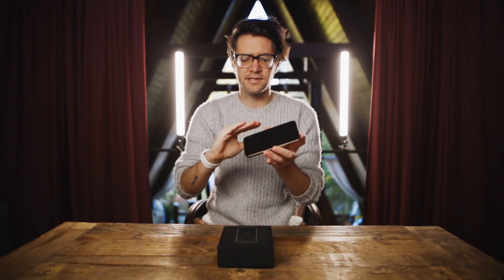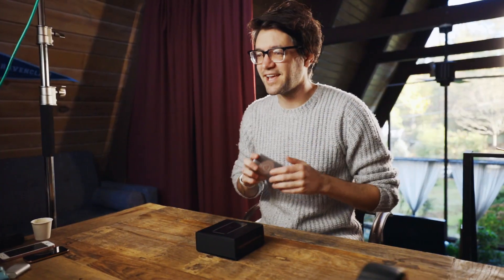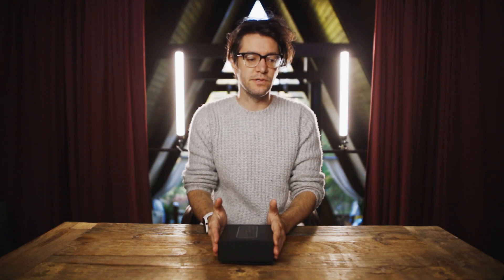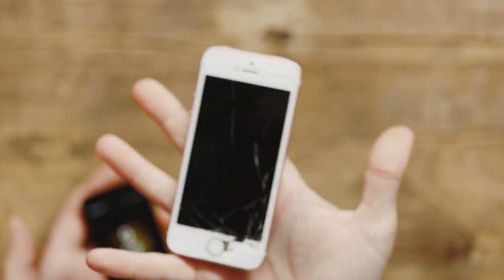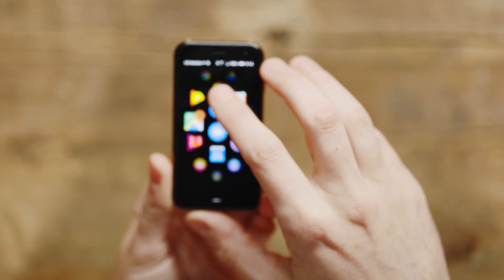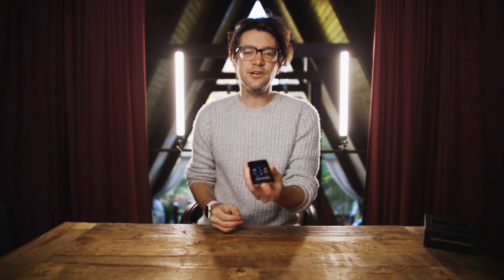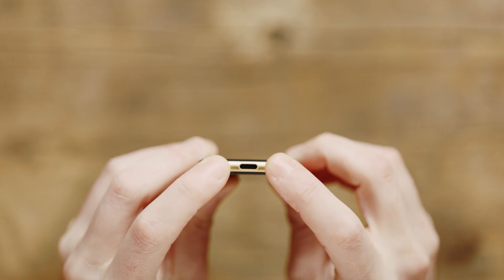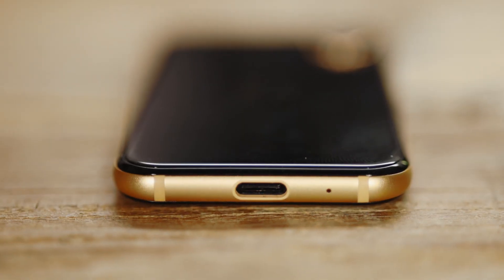PALM - the minimalist phone (even in 2020)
A year after release the PALM phone is needed now more than ever. Size creep of iPhones (and every other brand) has taken over our lives with unreasonably gigantic phones.